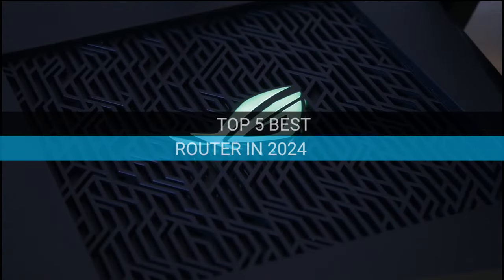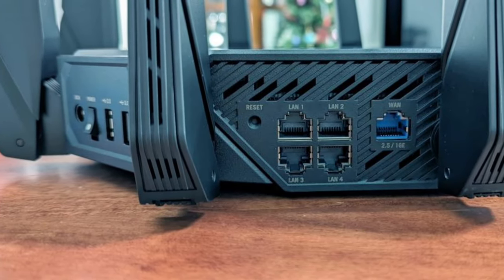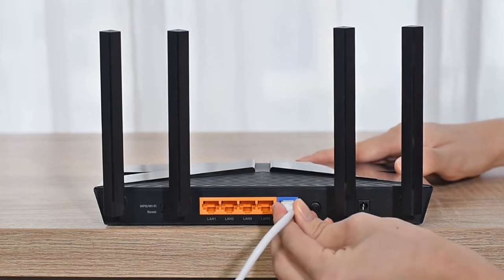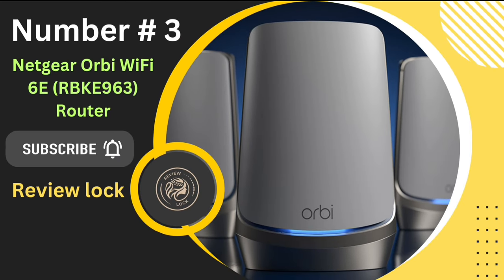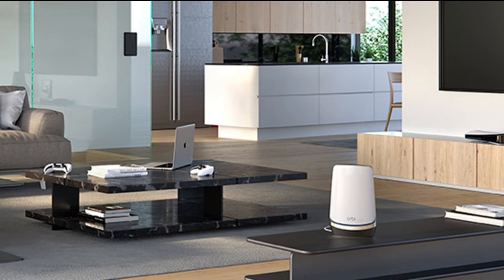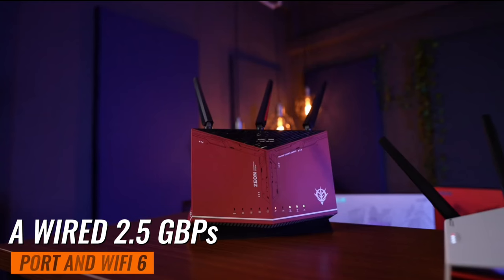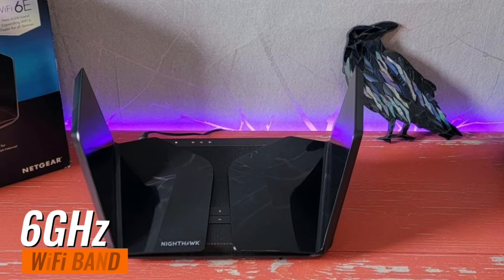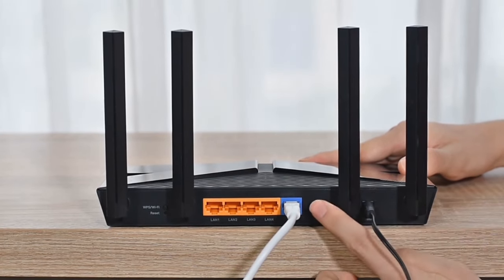Top 5 wifi router 2024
In today's video We Reviewed Top 5 Best Router in 2024 in the market for this year.

♂ Links to the Top 5 Best Router in 2024 are listed below. Propicks palace, we've researched The Best Router in 2024 on Amazon saving you time and money.

👉5/ Asus ROG Rapture GT-AX11000 Pro router

👉4/ TP-Link Archer AX10 router

👉3/ Netgear Orbi WiFi 6E (RBKE963) router

👉2/ Asus RT-AX86U router

👉1/ Netgear Nighthawk RAXE500 router

Routers have come a long way in the past few years, with a number of today's Best WiFi Router options boasting impressive speeds and features worth investing in. Over the past few years, the new and improved version of the Wi-Fi Best Router standard called wifi 7 gaming router has grown more ubiquitous, boasting faster, more efficient home network performance. On top of that, a growing number of mesh router options are well worth considering, particularly since many of them are far less expensive than the router combo systems that came before them.

Shop around and you'll also find new Best WiFi Router capable of sending signals using newly opened bandwidth in the 6GHz band. Just don't expect routers like those to come cheap.

All of that means that you've got a lot to think about if you're currently in the market for an upgrade; that's where we come in. Whether you're interested in gaming routers, mesh systems, best wifi 6 router or just want something decent that won't cost a fortune we're here to simplify things and point you in the right direction so that you can find the  gaming routers 2024 to manage your needs.

A Copyright Issue: If you believe that your copyrighted material is being used in this video without permission, please contact us at so we can address the issue as soon as possible within 24 hours.